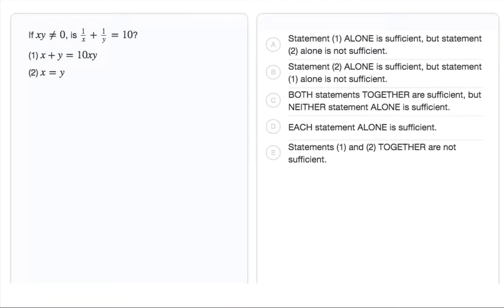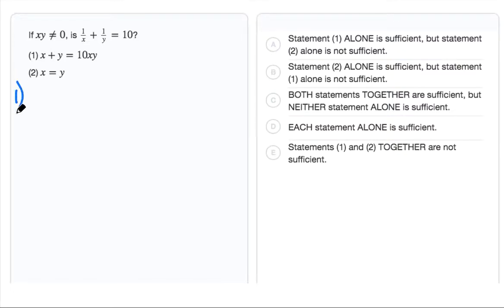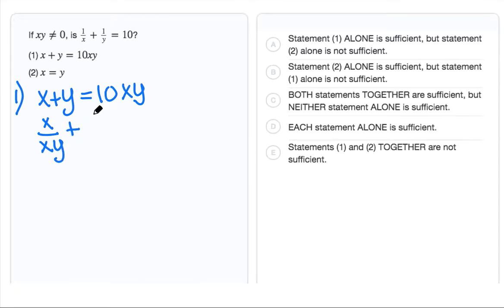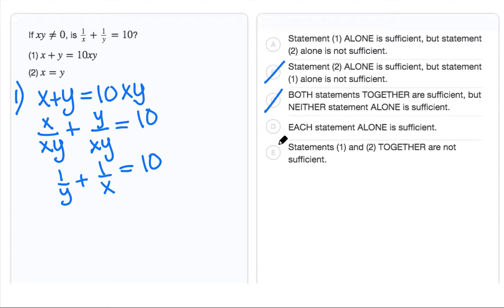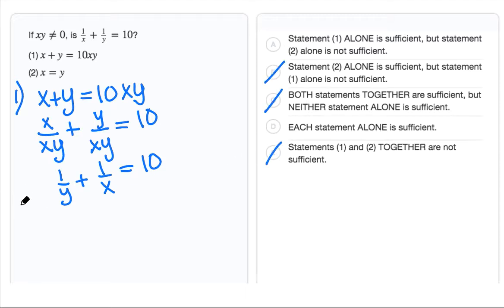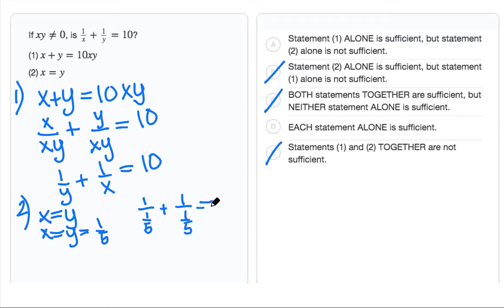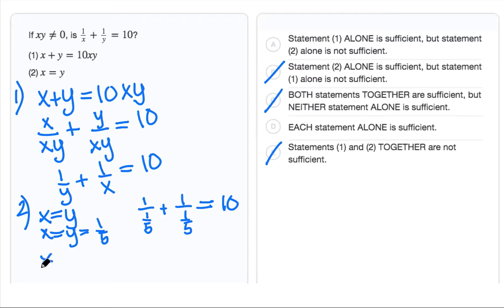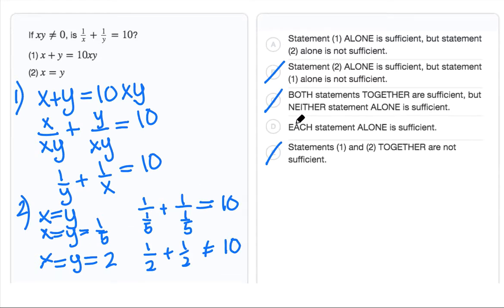GMAT DS 9694